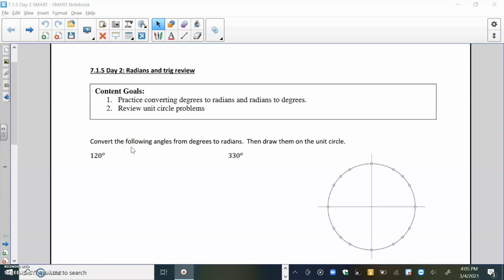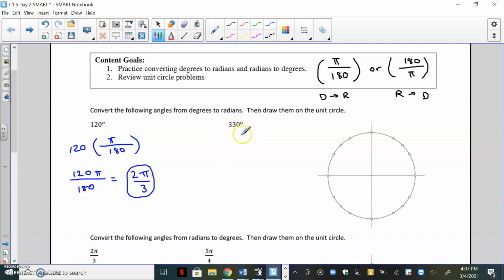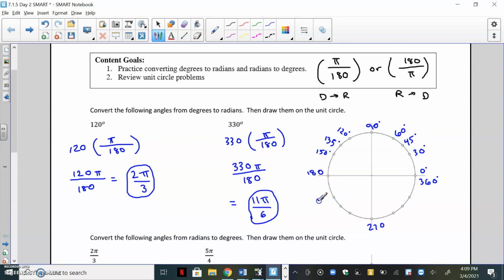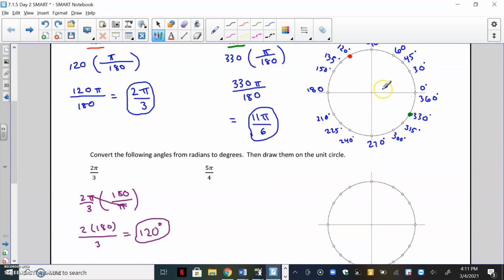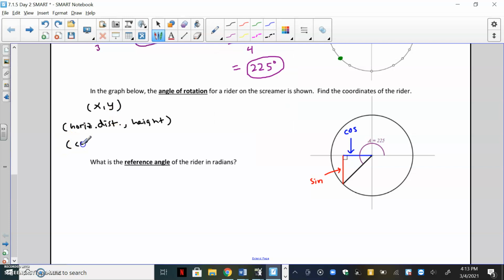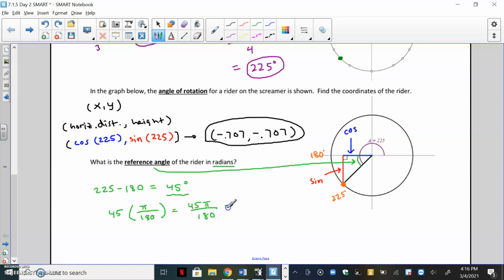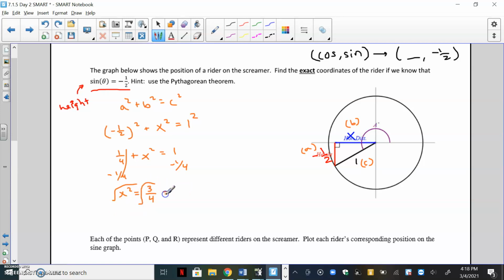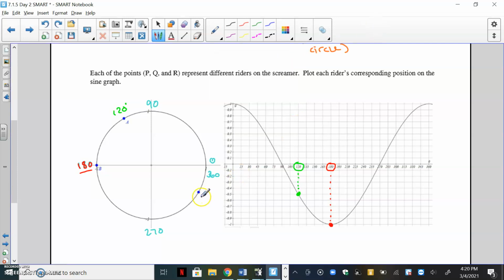7.1.5 Day 2- Radians vs. Degrees and Coordinate Review